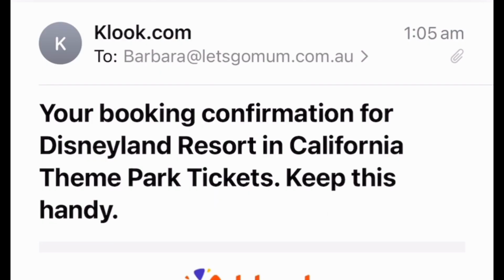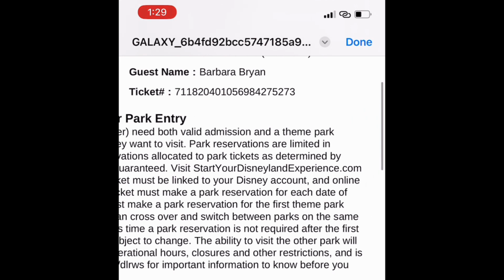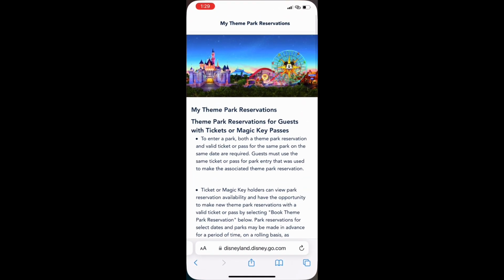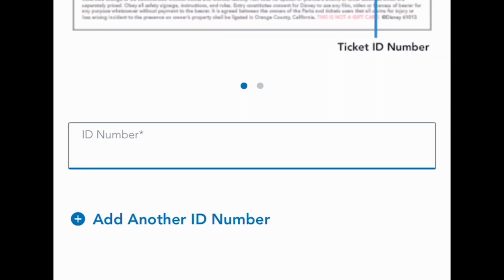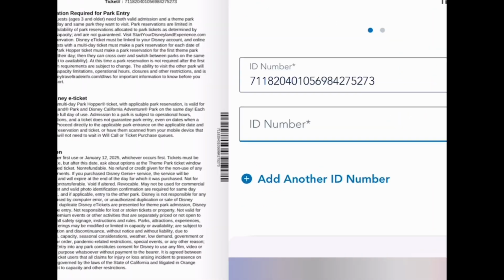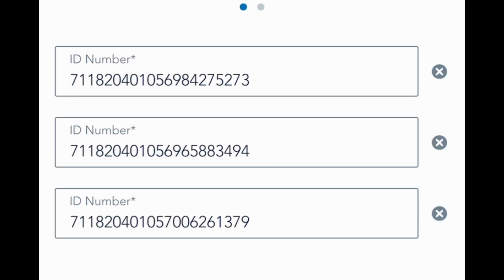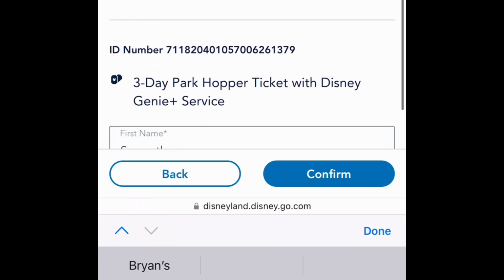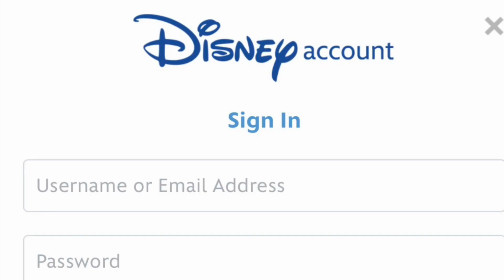How to link your tickets to the Disneyland App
Updated ticket discount 2025! An easy to follow, full step-by-step tutorial to show how to link your tickets to the Disneyland App.

LETSGOMUMKLOOK at checkout!

Klook Partner. Klook conditions: $50 min spend, $50 max discount, 5 times use.

**If you found this video useful, please consider leaving a Like or Comment to help us keep the videos coming - we really appreciate your support!**

Thank you to Klook & Disney for bringing us out to visit Disneyland Resort Califormia!